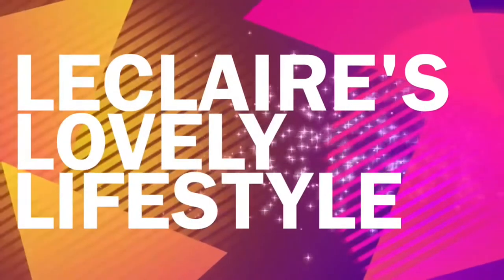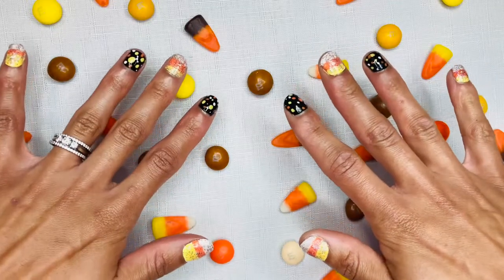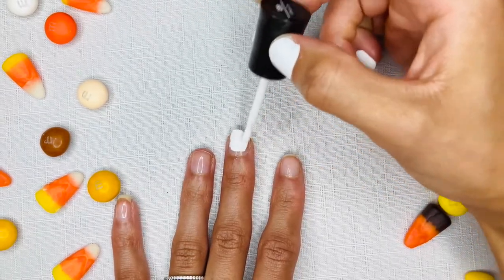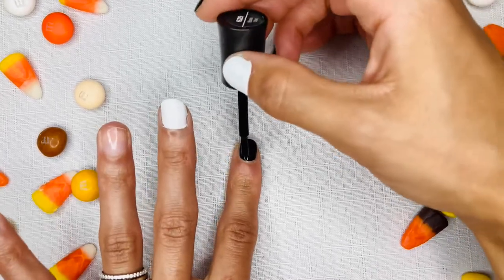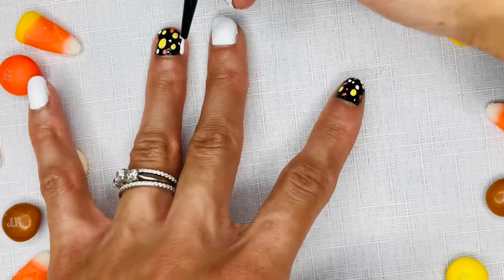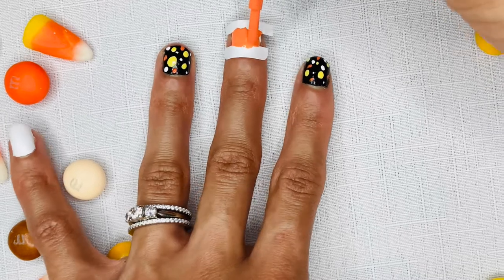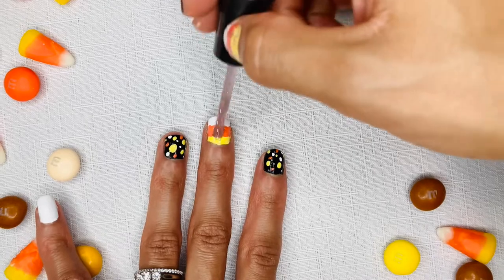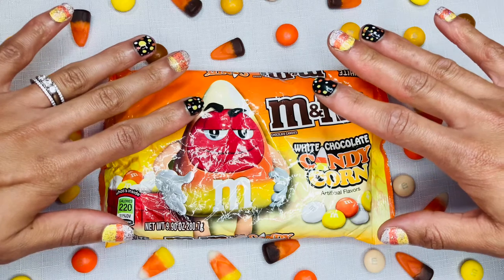Beginner Nail Art | Candy Corn Nail Art | Polka Dot Nail Art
✨ This is a beginner friendly nail art tutorial on candy corn color block nail art and polka dot nail art. These are great for fall, Halloween, or Thanksgiving. Follow along to see how to achieve and create this fun nail art as a beginner in nail art designs. ✨

Music: YouTube Audio - Find Your Way by: Nana Kwabena

XOXO - LeClaire Love